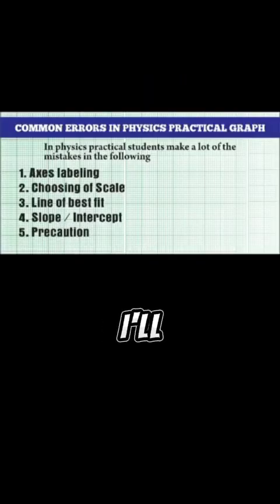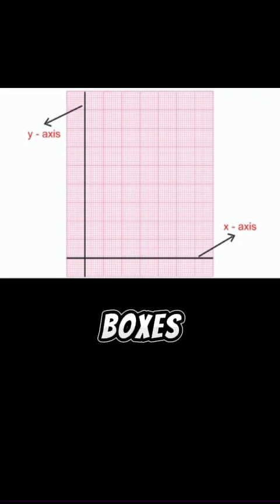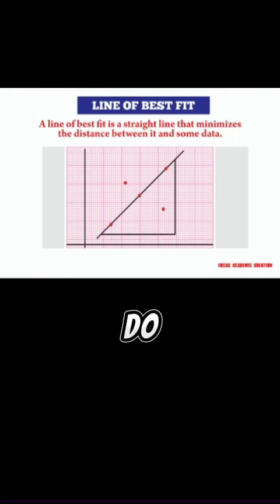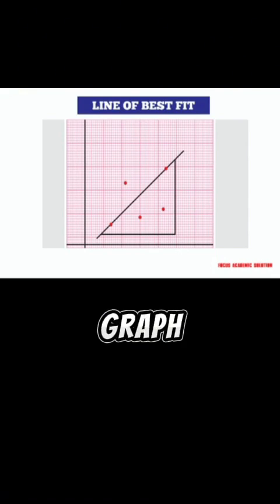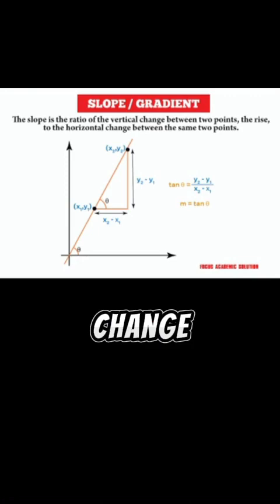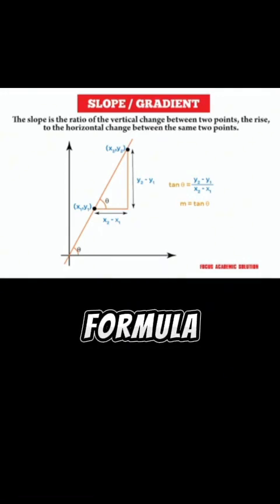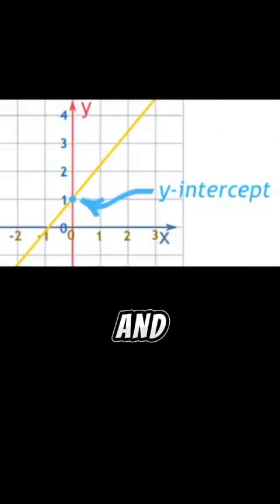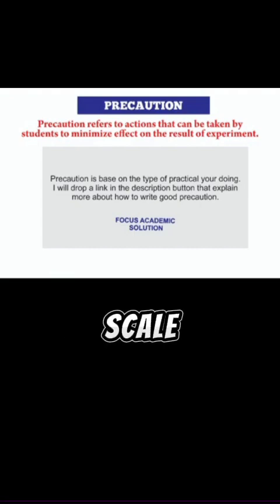Likely Errors you should avoid in 2024 Waec Practical Physics